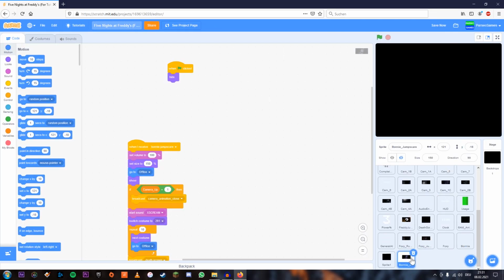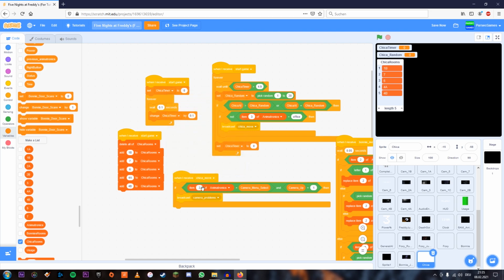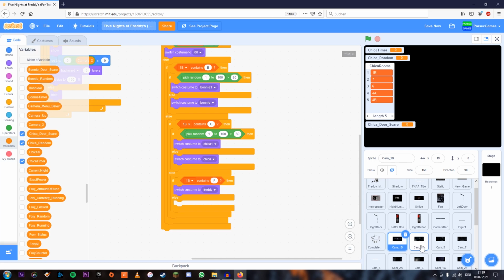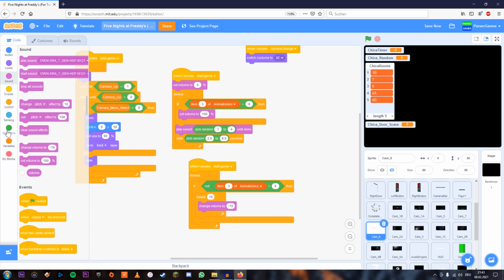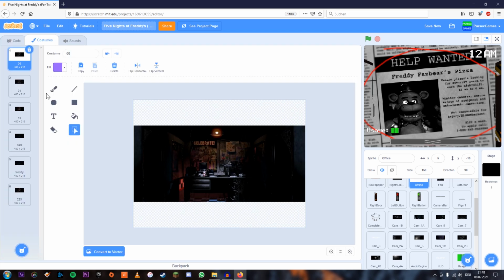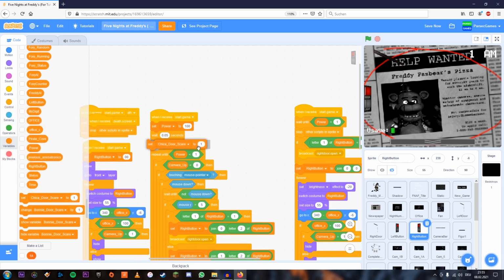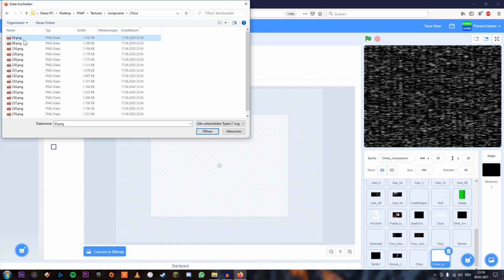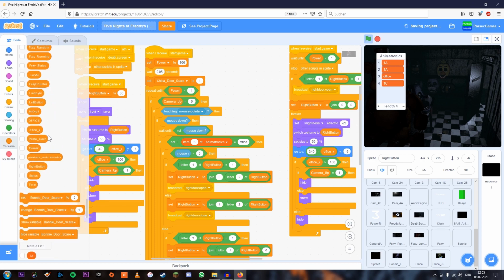INTELLIGENT CHICA AI | How To Make A Fnaf Game On Scratch | Ep.12 | ParsecGames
Another tutorial on how to make a FNAF game on Scratch. Today, we'll be learning how to code Chica's AI.